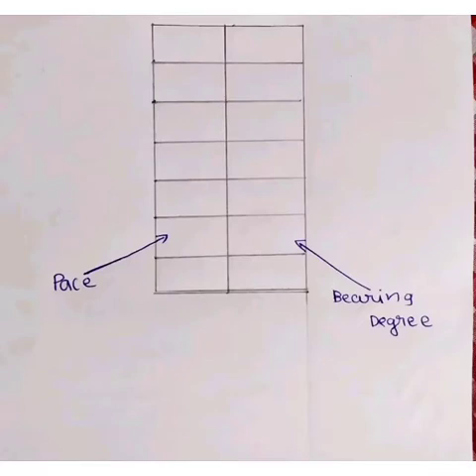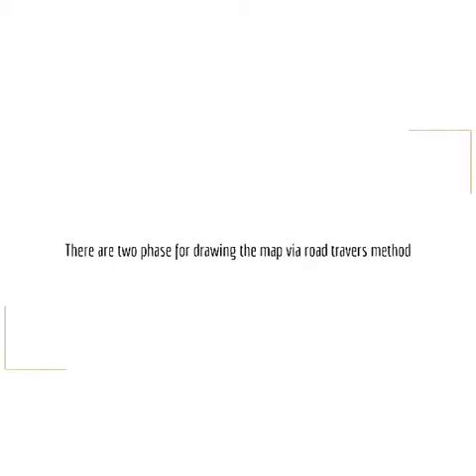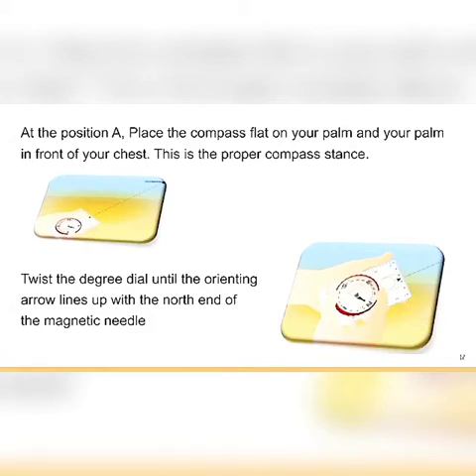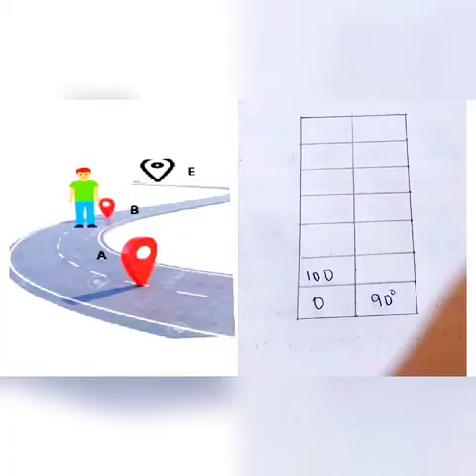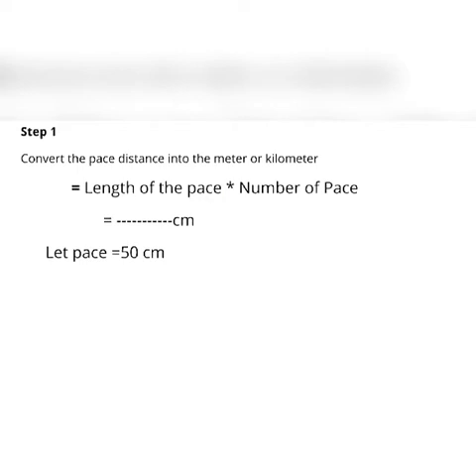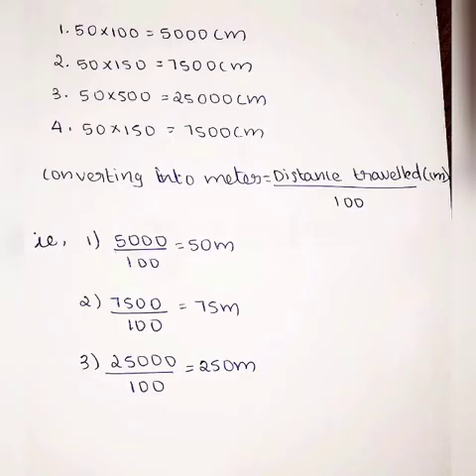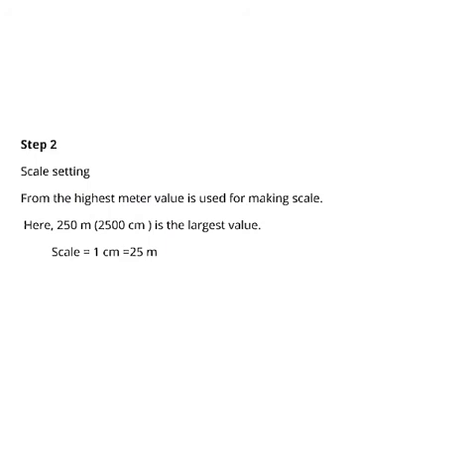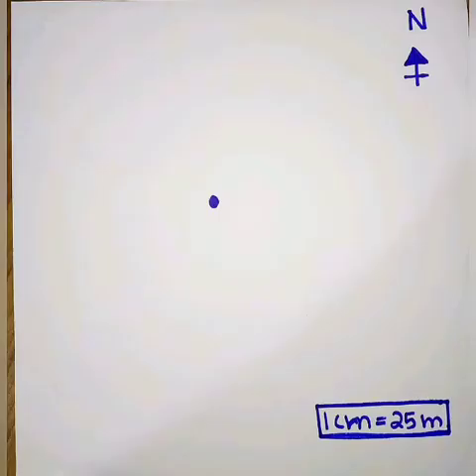Road Traverse Method of Map Making-Project SANKALP Challenge VideoTutorial|Chalakudy Rovers&Rangers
This is a video of Project SANKALP Challenge VideoTutorial on Road Traverse Method of Map Making by Agna KB, Ranger, Jhansi Bhai Ranger Team, Chalakudy, Irinjalakuda District, Kerala State.